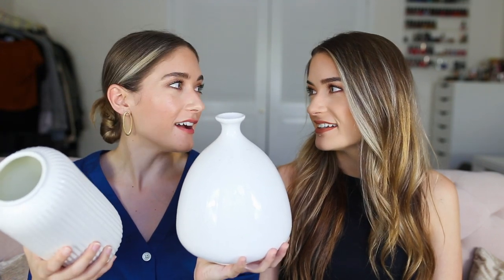Five Weekly Favorites | Week 78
Hope you all had a lovely week! xx B&C

Products Mentioned:
Elf Wow Brow
Sephora Clean Favorites Kit
Starbucks Pumpkin Spice Creamer
Vases from IKEA
Target Throw Pillow

Britta's makeup:
L'Oreal Fresh Wear Foundation mixed with Laura Mercier Longwear Foundation
Lawless Seal the Deal Setting Powder
TheBalm Bronzer
Burt's Bees Toasted Cinnamon Blush
Josie Maran Argan Enlightenment Illuminizer
ILIA Warm Nude Eyeshadow Palette
ILIA Limitless Lash Mascara in After Midnight
Covergirl Brow Pencil
Elf Wow Brow in Neutral Brown
ColourPop USL in Slow Down

Carli's makeup:
L'Oreal Fresh Wear Foundation mixed with Bare Minerals Complexion Rescue
Tarte CC Color Corrector
Makeup Revolution Conceal & Define Concealer
Hourglass Ambient Lighting Powder (from the discontinued palette)
Surratt La Rose Du Soir blush topped with Charlotte Tilbury Pillow Talk blush
Hourglass Champagne Flash Highlighter
Kaja Chocolate Dahlia Eyeshadow Trio topped with MAC Woodwinked
Tom Ford Badass Mascara
EM Cosmetics Fine Liner Eyebrow Pencil in Light Taupe topped with Elf Wow Brow Gel in Neutral Brown
Laura Mercier Velour Extreme Matte Lipstick in Vibe